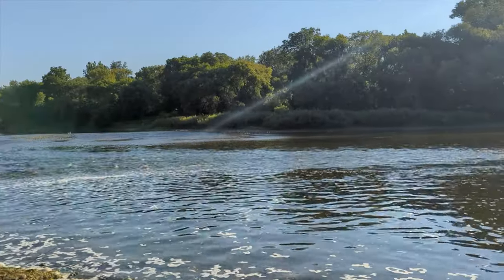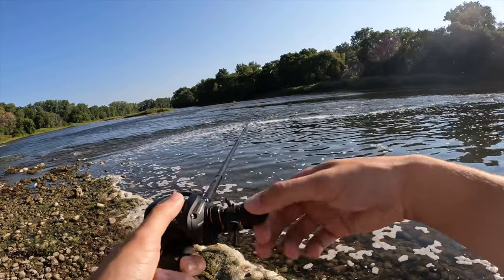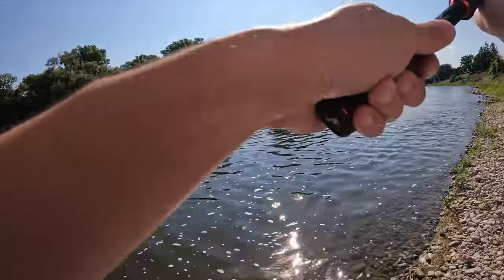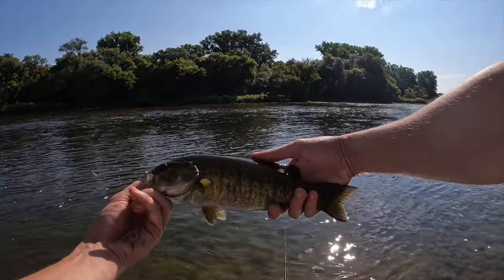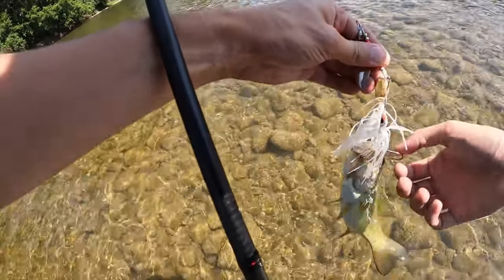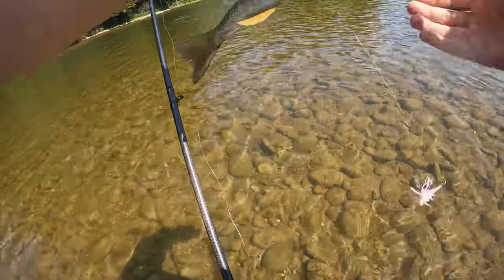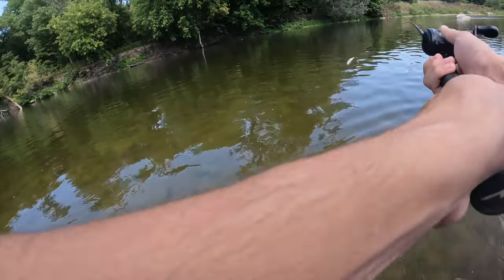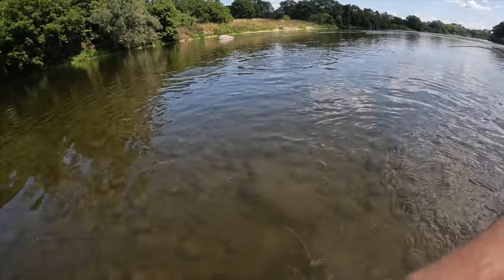Slammin' Smallmouth Bass from the Grand River!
Went to the Grand River a few weeks ago in the search for smallmouth bass. This was the first time I've went river fishing for bass and was not disappointed. Caught one on the walking bait, but caught most on a white spinnerbait.